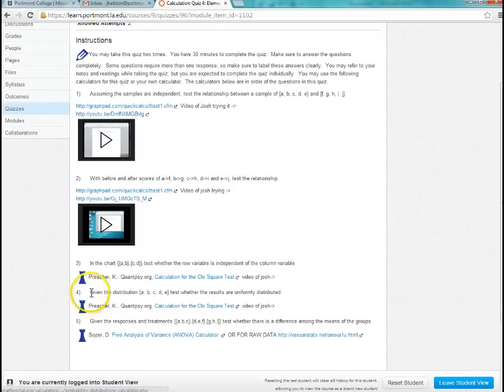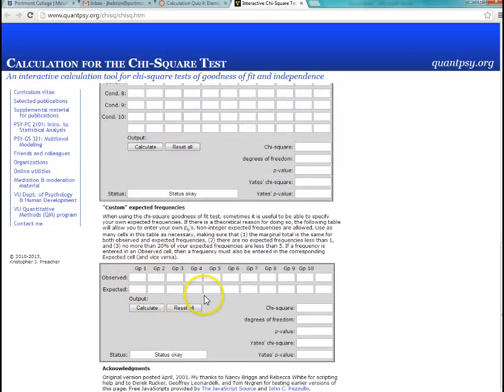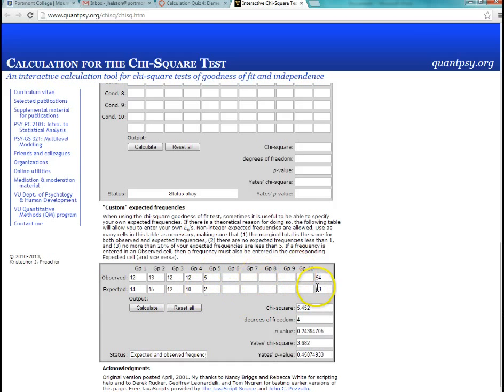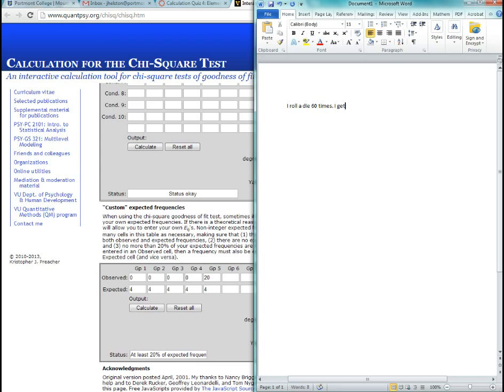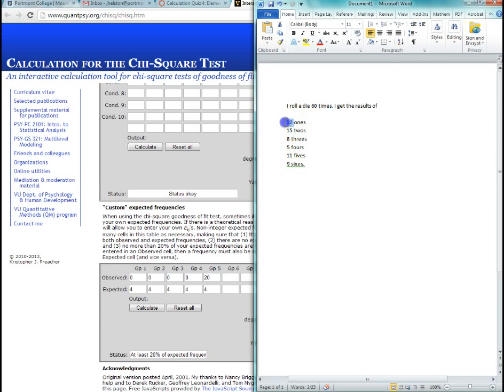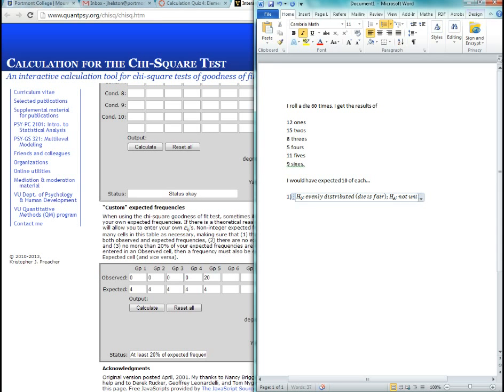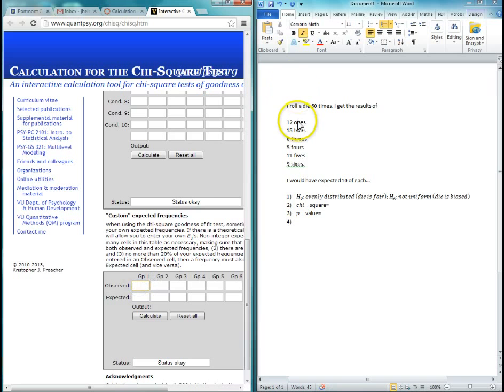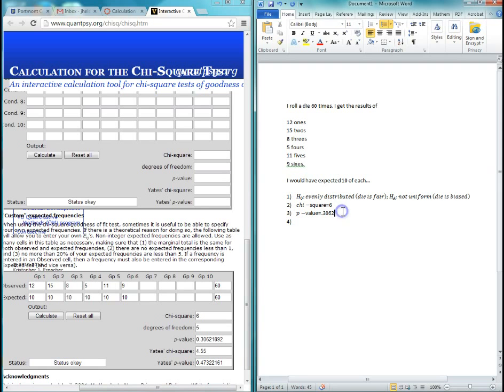Problem 4 calc quiz 4